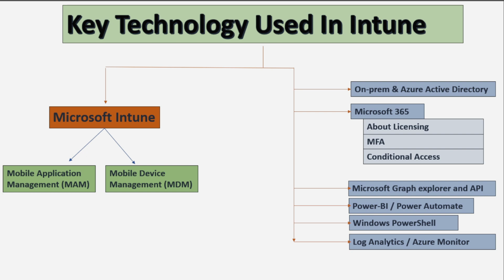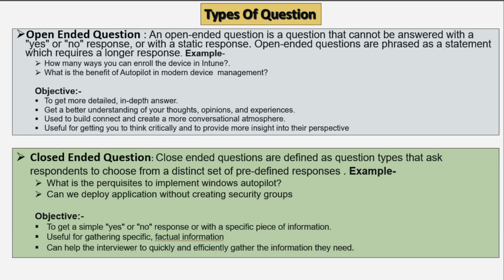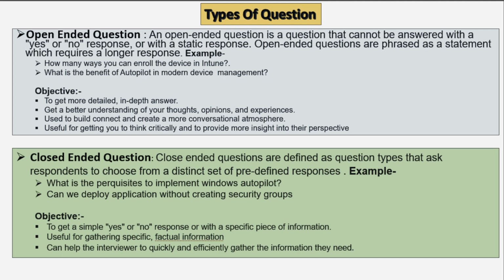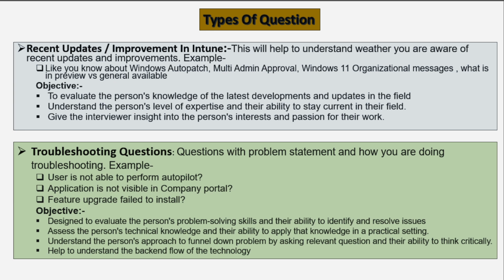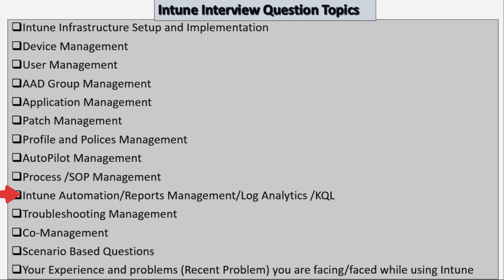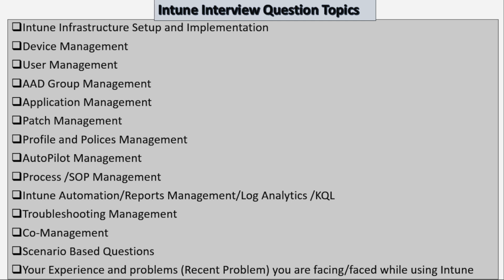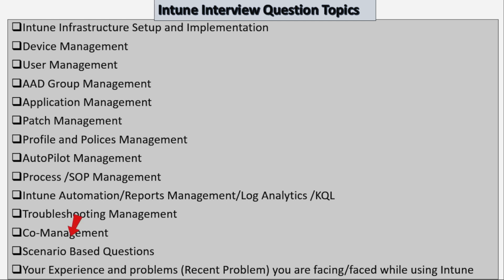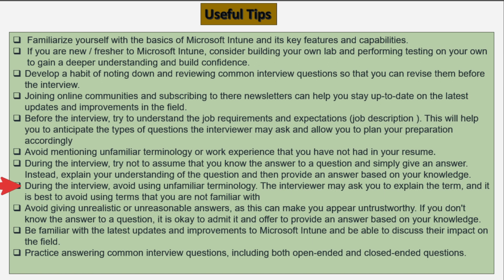Microsoft Intune Interview Preparation Guide | Microsoft Intune Interview Question And Answer Series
📚 Microsoft Intune Interview Preparation Guide | Microsoft Intune Interview questions | Microsoft Intune Interview Tips and Tricks | Intune frequently asked questions

👉 In this video, I'll share my insights on how to prepare for an Intune interview and increase your chances of landing your dream job.Get ready for your Microsoft Intune interview with this comprehensive guide! In this video, we cover the essential topics and key concepts you need to know to impress your interviewer and secure your dream job.
Discover the insider tips for acing a Microsoft Intune interview! In this comprehensive guide, we cover the essential knowledge and skills you need to excel. From understanding Intune architecture to demoing real-world scenarios, get ready to impress the interviewer and land your dream job.

In this Microsoft Intune Interview Preparation Guide I will be covering
✅Key Technology Used In Intune
✅Microsoft Intune Job Grade & Skill Required
✅Types Of Question
✅Intune Interview Question Topics
✅Intune Job Description
✅Useful Tips